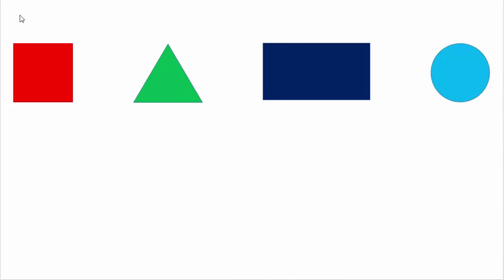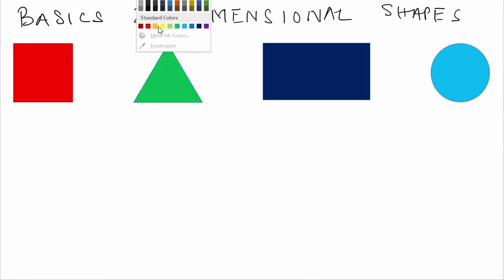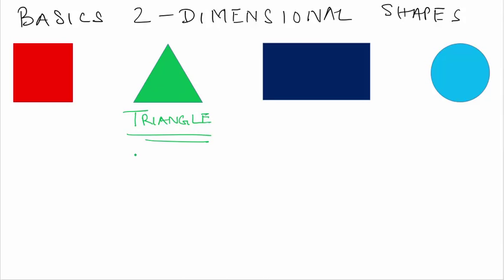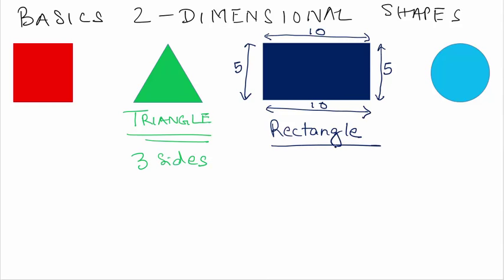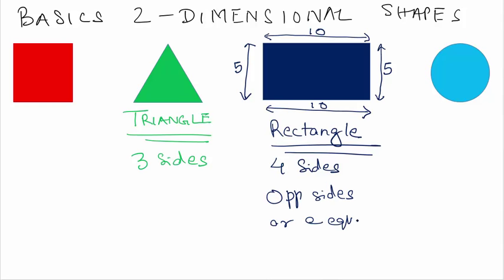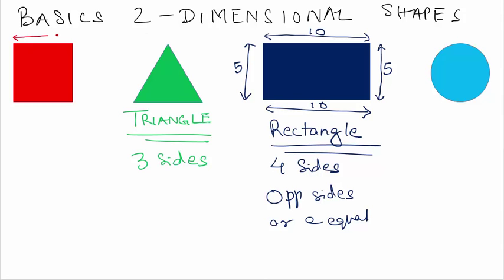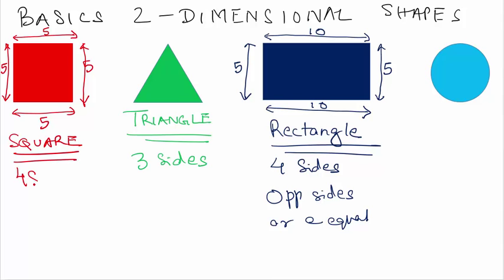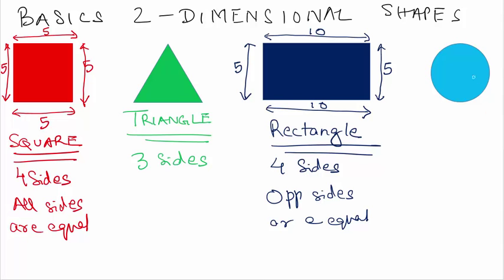Basic 2 Dimensional (2D) Shapes | Geometry | GyanLab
This video helps young learners understand the fundamental 2 Dimensional shapes such as Triangle, Rectangle, Square and Circle with some properties as well